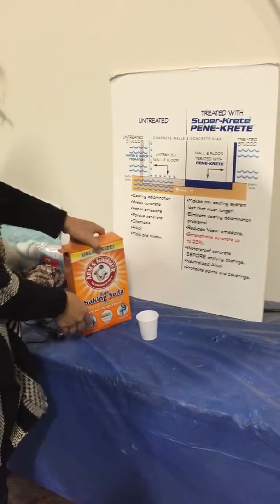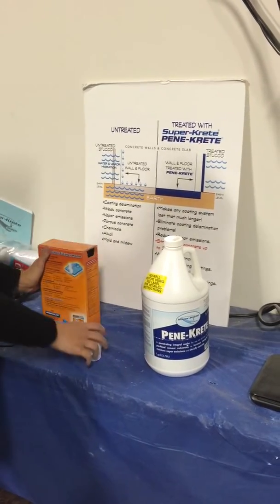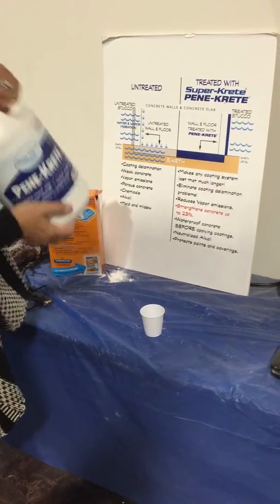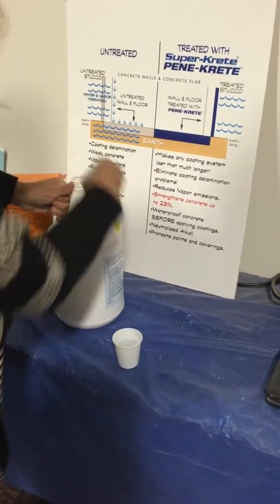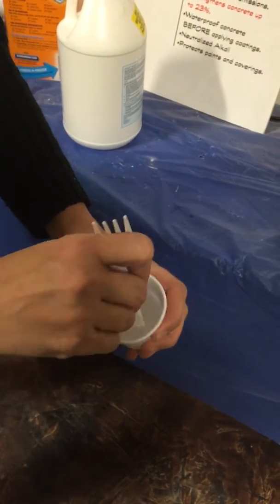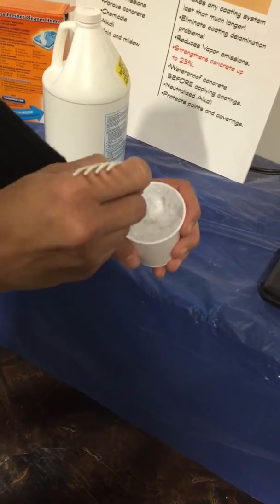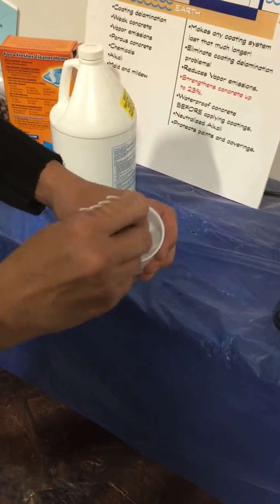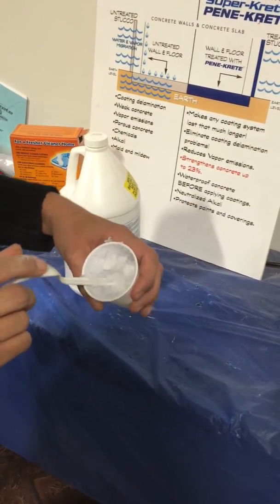Super-Krete S-1300 Pene-Krete Reaction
This video demonstrates Super-Krete S-1300 Pene-Krete reacting with baking soda which is indicative of the alkali and free lime found in common Portland cement. See how Pene-Krete reacts to form a glass within concrete pores making concrete waterproof, harder, stronger, more dense, purges unwanted impurities from with, stops efflorescence and makes concrete resistant to damage from freeze/thaw cycles.